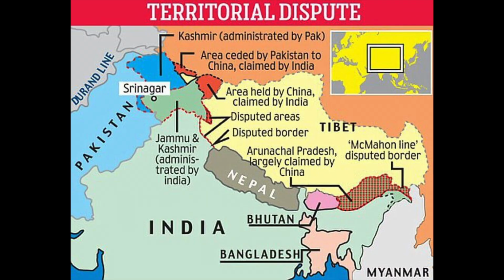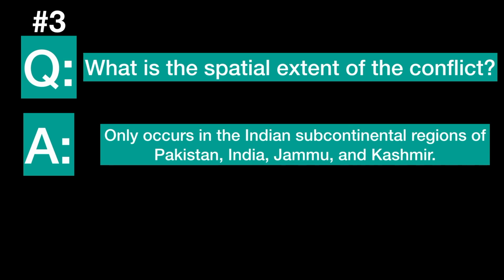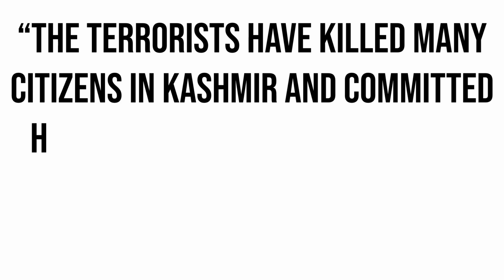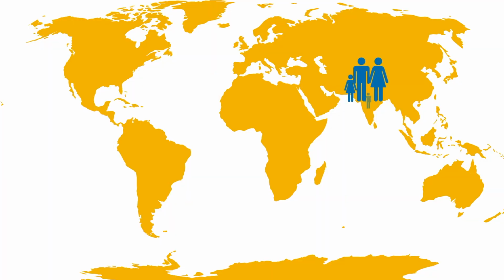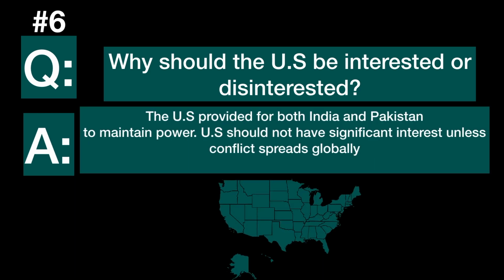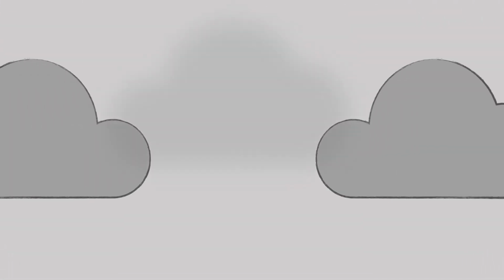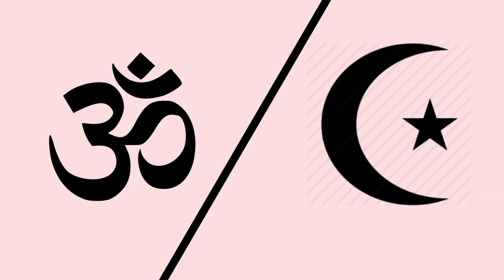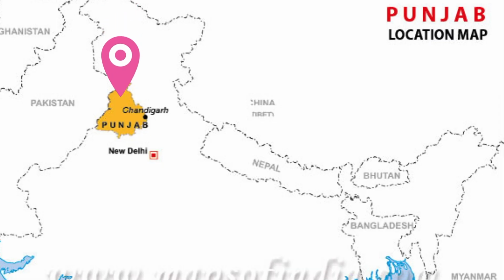India V. Pakistan Conflict APHG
Edited by Isabella Steady
Narrated by Deanna Finch, Anabelle Wagner, and Isabella Steady.

Citations by Keelie Dunbar. All credit to works and images saved by Keelie.

Prediction by Deanna Finch